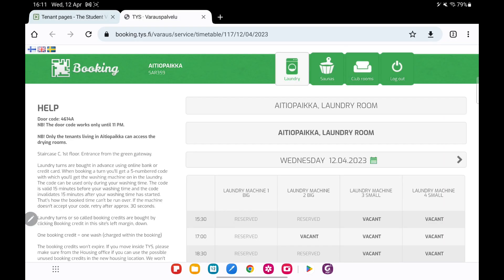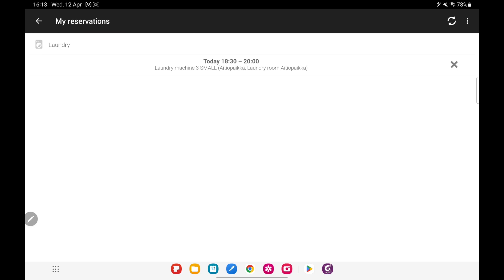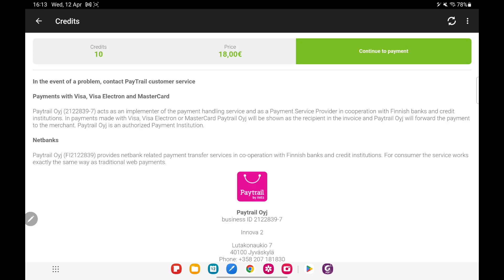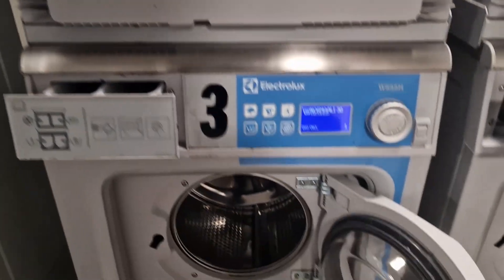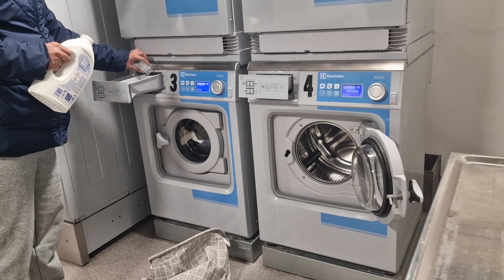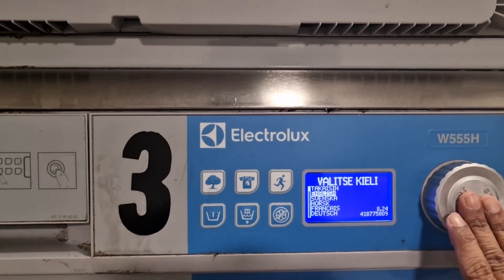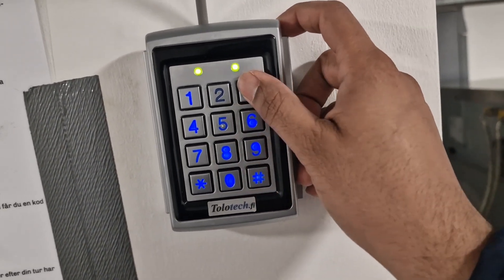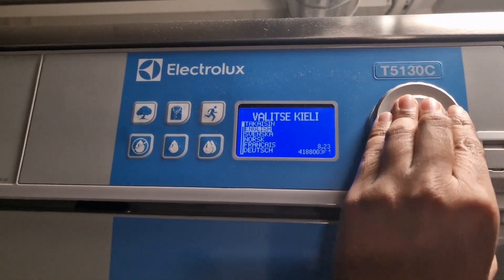Tricky Yet Important and Simple Skill for STUDENTS in Finland / How to do laundry.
In this video, I tried to share my experinece on how to do laundry. This task might seem challenging for new students.